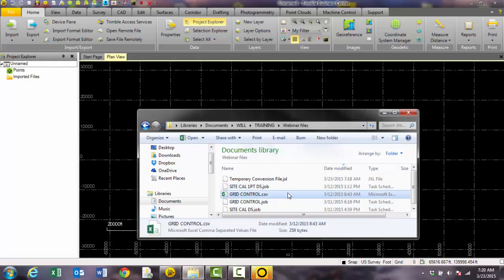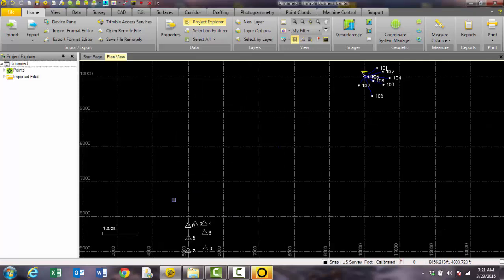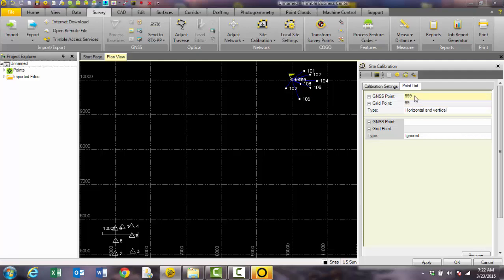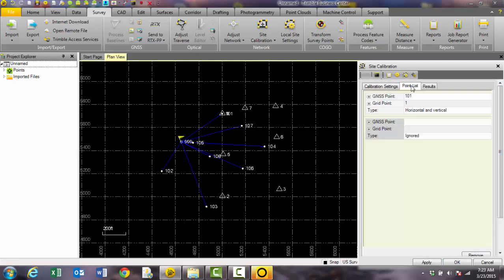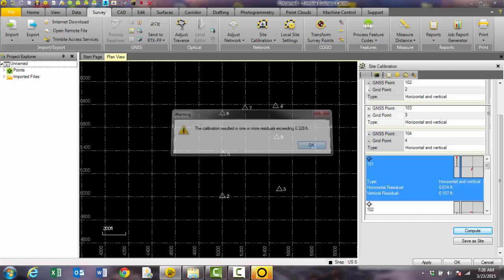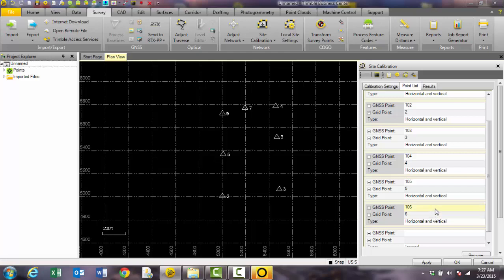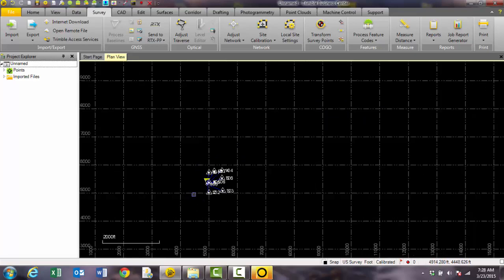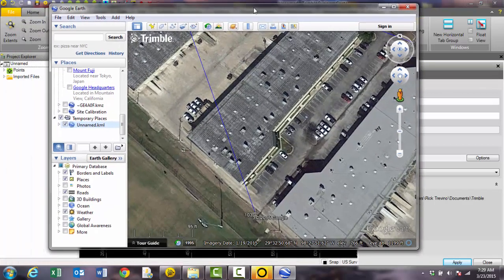Site Calibration on TBC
Will Willburn demonstrates how to calibrate a job on Trimble Business Center.